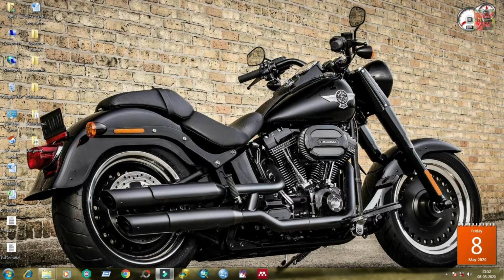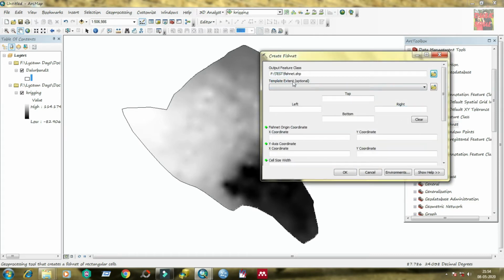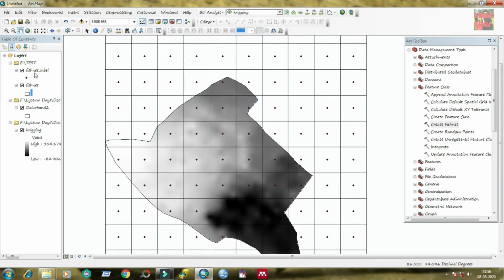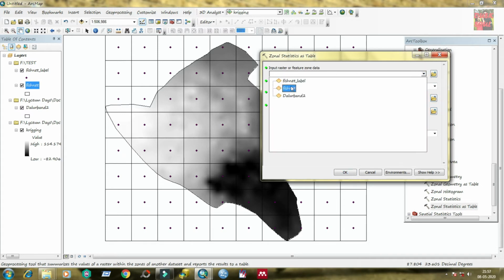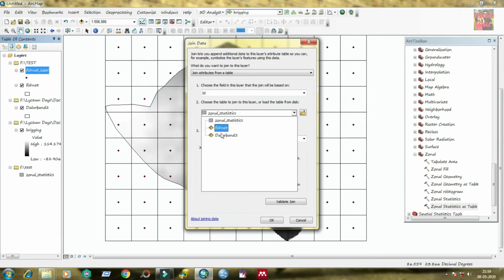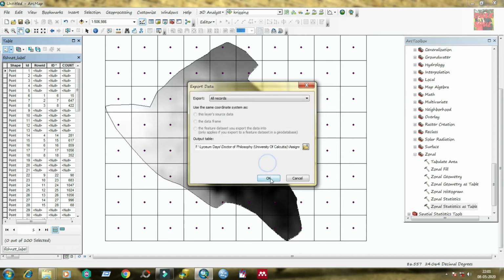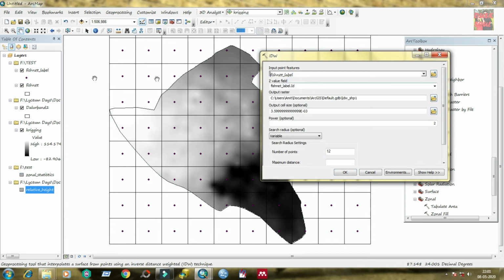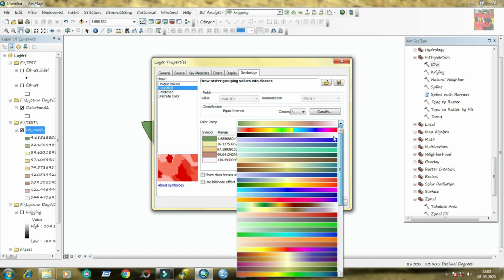How to Create Relative Relief Map in Arc GIS | Fishnet | Zonal Statistics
Nowadays Arc GIS is widely used in research work. Relative Relief computation is very common thing to explore and explain the topographical features of an area. In this video I am trying to create Relative Relief Map in Arc GIS. Alongside Fishnet and Zonal Statistics is also calculated in this video.